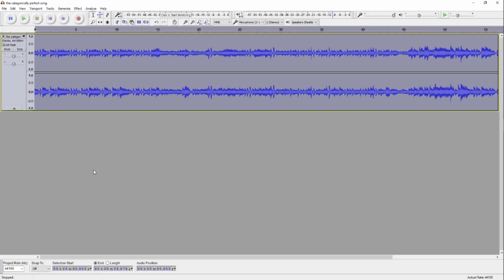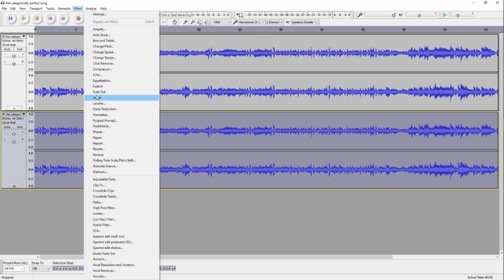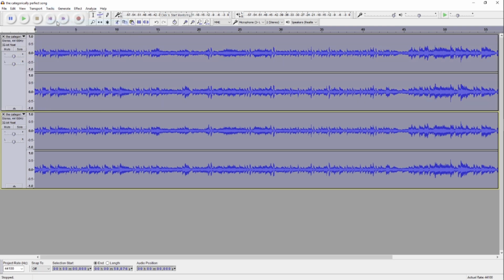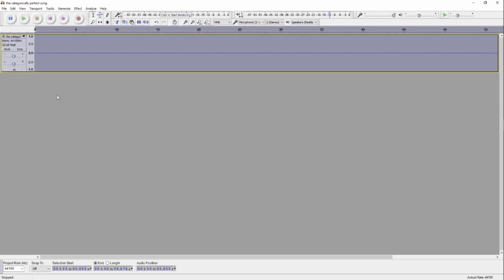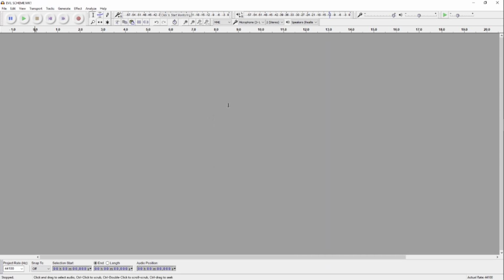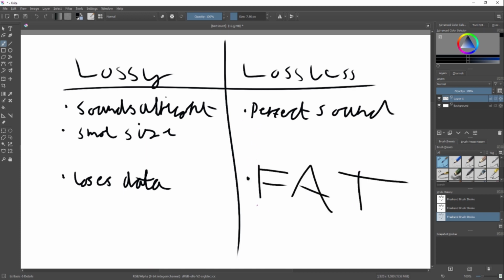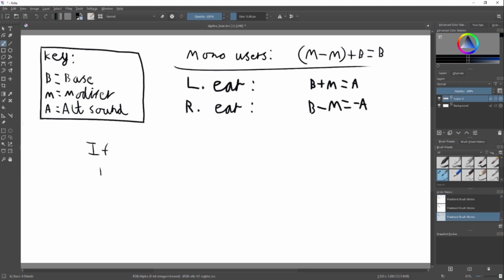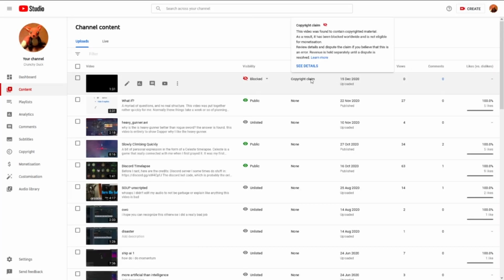This Video Hates Mobile Users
One of the songs I used is currently unreleased. When it releases, I'll provide the Audacity files so YOU (Yes, You!) may play with them yourself.

I realize now that the version of Audacity I'm using is MANY years out of date. Any modern purists, I hope you don't hate me. I didn't know :(

0:00 Intro/Demo
0:49 How to??
1:34 How it do (Sciencetifically)
2:27 Lossless vs Lossy
4:33 What uses does this have?